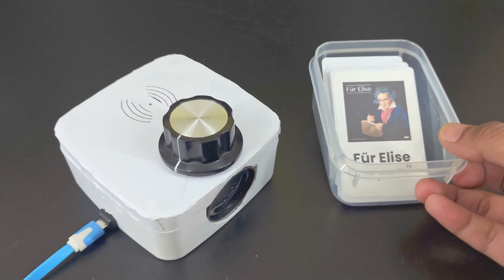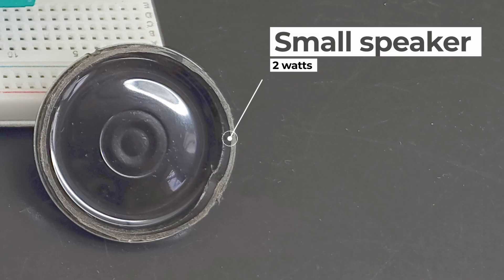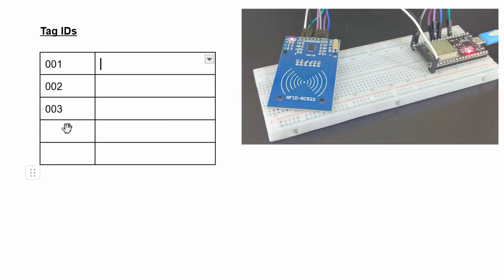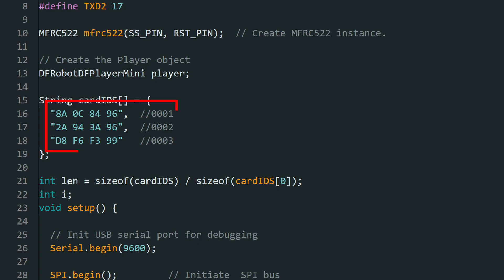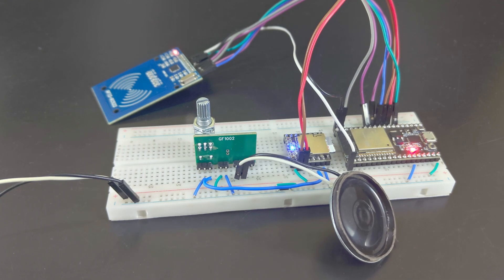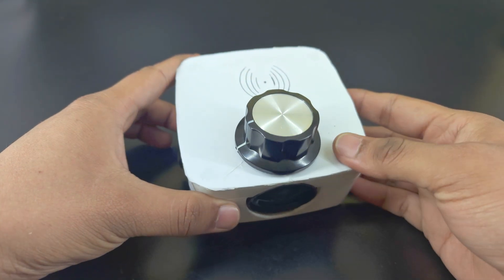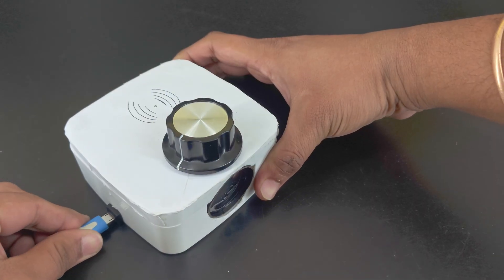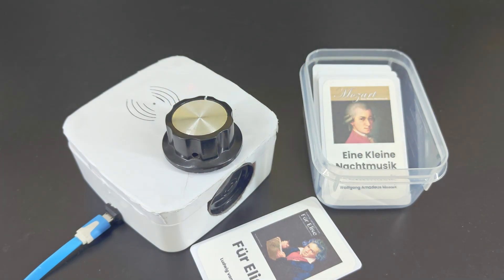Arduino RFID Jukebox | Beginner project with code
An Arduino IDE project using an ESP32 microcontroller, to play music by scanning RFID cards. It's a fun and creative project for beginners. Full code and connection diagrams are included.

Components used:
* ESP32 Dev board
* PAM8403 Mini 5V Audio Amplifier Board
* RC522 RFID Scanner module
* DFMini MP3 player module
* Small speaker - 2W 8 ohms